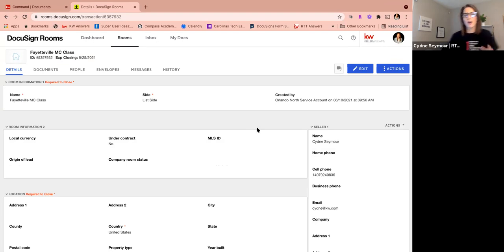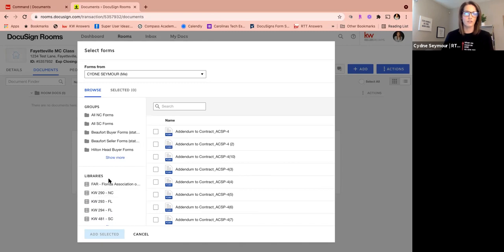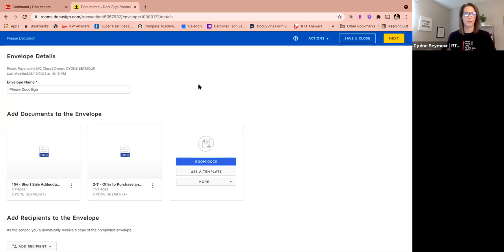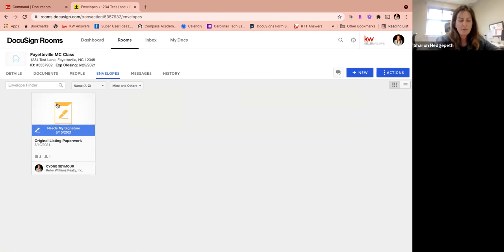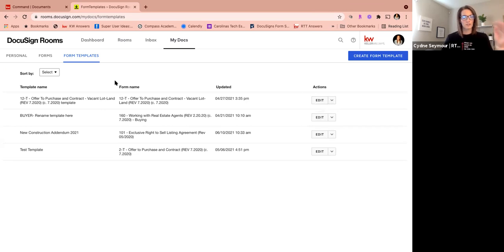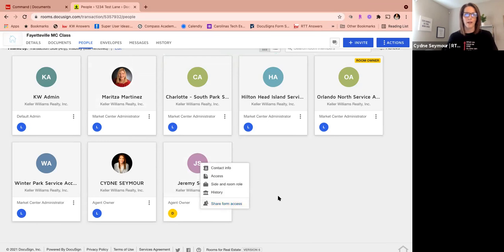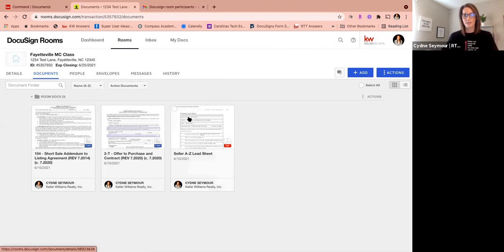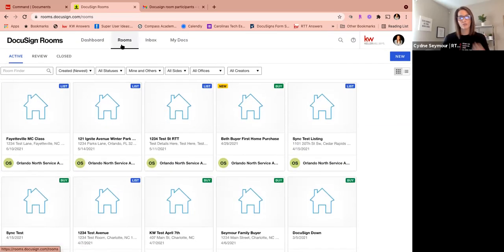DocuSign vs Dotloop with Cydne